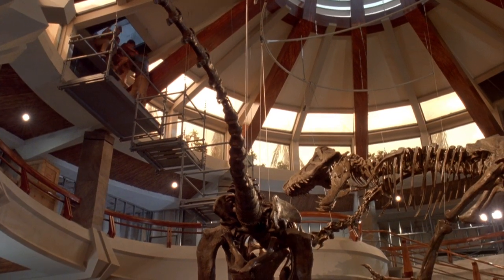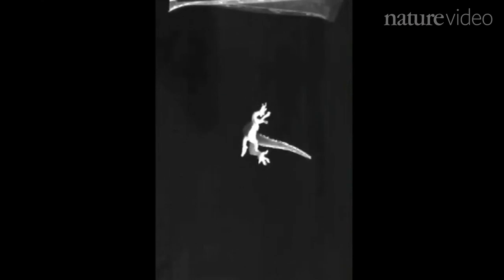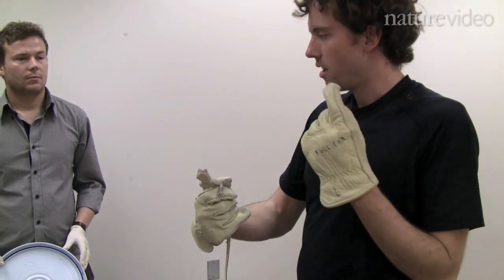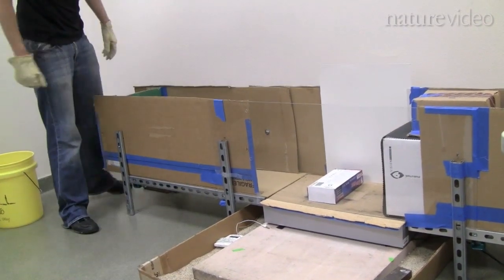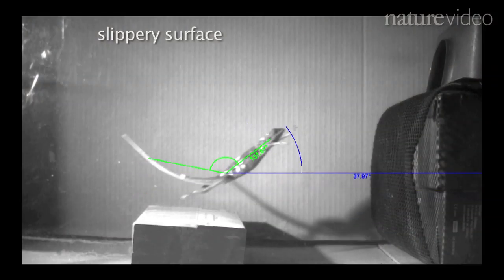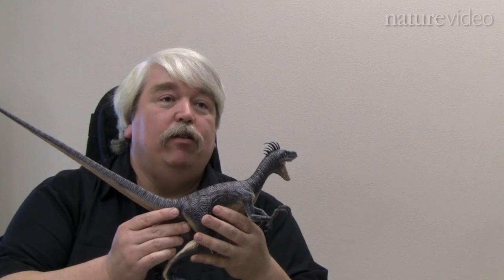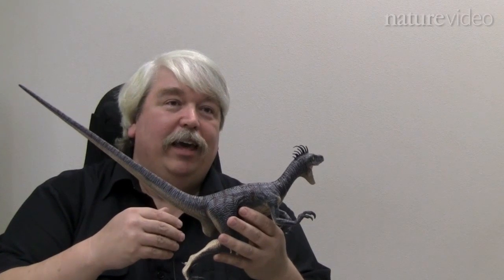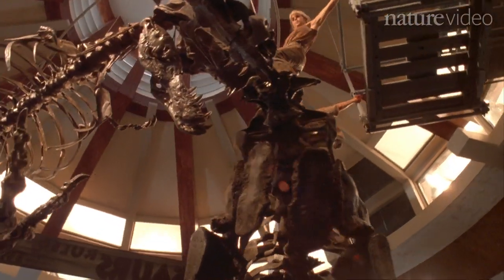Leaping lizards! - by Nature Video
High-speed video footage of leaping lizards supports a 40-year-old hypothesis about how theropod dinosaurs, like the velociraptors of Jurassic Park fame, adjusted the angle of their tails to stay stable when jumping.